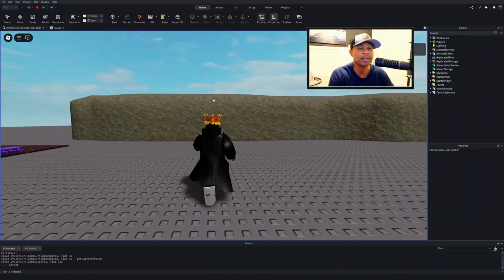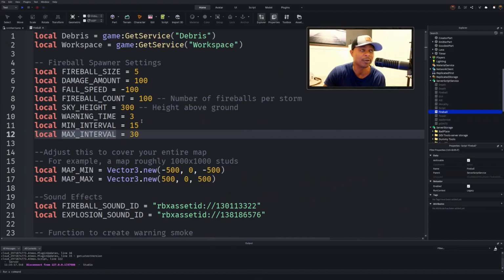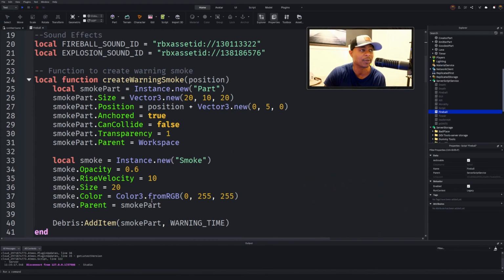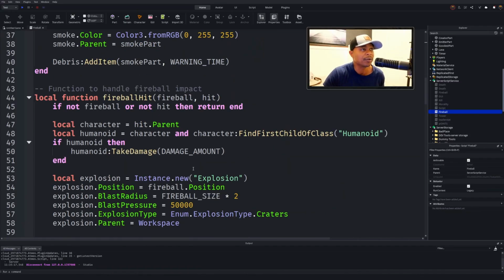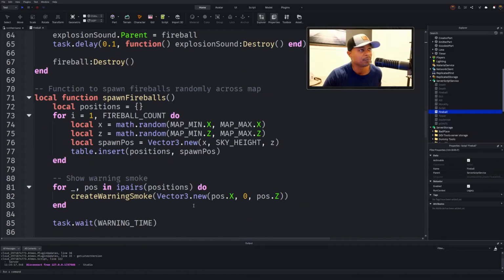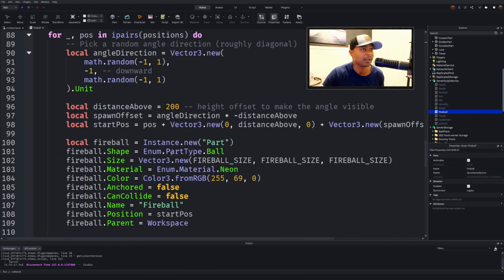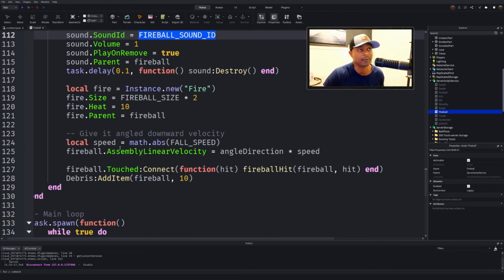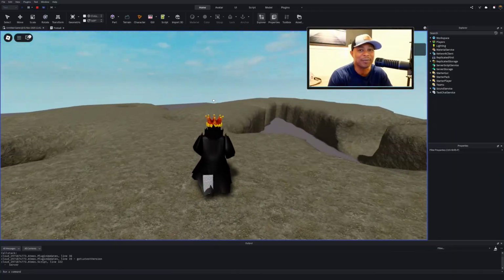How to make FIREBALLS Rain from the Sky in Roblox Studio!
Learn how to make awesome fireballs in Roblox Studio!  In this quick tutorial, I’ll show you how to script falling fireballs that explode on impact. Perfect for battles, bosses, or disaster games!

Script:

local Debris = game:GetService("Debris")
local Workspace = game:GetService("Workspace")

-- Fireball Spawner Settings
local FIREBALL_SIZE = 5
local DAMAGE_AMOUNT = 100
local FALL_SPEED = -100
local FIREBALL_COUNT = 1000 -- Number of fireballs per storm
local SKY_HEIGHT = 300 -- Height above ground
local WARNING_TIME = 3
local MIN_INTERVAL = 15
local MAX_INTERVAL = 30

--Adjust this to cover your entire map
-- For example, a map roughly 1000x1000 studs
local MAP_MIN = Vector3.new(-500, 0, -500)
local MAP_MAX = Vector3.new(500, 0, 500)

--Sound Effects
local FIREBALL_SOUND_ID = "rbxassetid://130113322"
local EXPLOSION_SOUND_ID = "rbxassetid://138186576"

-- Function to create warning smoke
local function createWarningSmoke(position)
 local smokePart = Instance.new("Part")
 smokePart.Size = Vector3.new(20, 10, 20)
 smokePart.Position = position + Vector3.new(0, 5, 0)
 smokePart.Anchored = true
 smokePart.CanCollide = false
 smokePart.Transparency = 1
 smokePart.Parent = Workspace

 local smoke = Instance.new("Smoke")
 smoke.Opacity = 0.6
 smoke.RiseVelocity = 10
 smoke.Size = 20
 smoke.Color = Color3.fromRGB(0, 255, 255)
 smoke.Parent = smokePart

 Debris:AddItem(smokePart, WARNING_TIME)
end

-- Function to handle fireball impact
local function fireballHit(fireball, hit)
 if not fireball or not hit then return end

 local humanoid = character and character:FindFirstChildOfClass("Humanoid")
 if humanoid then
  humanoid:TakeDamage(DAMAGE_AMOUNT)
 end

 local explosion = Instance.new("Explosion")
 explosion.Position = fireball.Position
 explosion.BlastRadius = FIREBALL_SIZE * 2
 explosion.BlastPressure = 50000
 explosion.ExplosionType = Enum.ExplosionType.Craters
 explosion.Parent = Workspace

 local explosionSound = Instance.new("Sound")
 explosionSound.SoundId = EXPLOSION_SOUND_ID
 explosionSound.Volume = 1
 explosionSound.PlayOnRemove = true
 explosionSound.Parent = fireball
 task.delay(0.1, function() explosionSound:Destroy() end)

 fireball:Destroy()
end

-- Function to spawn fireballs randomly across map
local function spawnFireballs()
 local positions = {}
 for i = 1, FIREBALL_COUNT do
  local x = math.random(MAP_MIN.X, MAP_MAX.X)
  local z = math.random(MAP_MIN.Z, MAP_MAX.Z)
  local spawnPos = Vector3.new(x, SKY_HEIGHT, z)
  table.insert(positions, spawnPos)
 end

 -- Show warning smoke
 for _, pos in ipairs(positions) do
  createWarningSmoke(Vector3.new(pos.X, 0, pos.Z))
 end

 task.wait(WARNING_TIME)

 -- Drop fireballs from an angle
  -- Pick a random angle direction (roughly diagonal)
  local angleDirection = Vector3.new(
   math.random(-1, 1),
   -1, -- downward
   math.random(-1, 1)
  ).Unit

  local distanceAbove = 200 -- height offset to make the angle visible
  local spawnOffset = angleDirection * -distanceAbove
  local startPos = pos + Vector3.new(0, distanceAbove, 0) + Vector3.new(spawnOffset.X, 0, spawnOffset.Z)

  local fireball = Instance.new("Part")
  fireball.Shape = Enum.PartType.Ball
  fireball.Size = Vector3.new(FIREBALL_SIZE, FIREBALL_SIZE, FIREBALL_SIZE)
  fireball.Material = Enum.Material.Neon
  fireball.Color = Color3.fromRGB(255, 69, 0)
  fireball.Anchored = false
  fireball.CanCollide = false
  fireball.Name = "Fireball"
  fireball.Position = startPos
  fireball.Parent = Workspace

  local sound = Instance.new("Sound")
  sound.SoundId = FIREBALL_SOUND_ID
  sound.Volume = 1
  sound.PlayOnRemove = true
  sound.Parent = fireball
  task.delay(0.1, function() sound:Destroy() end)

  local fire = Instance.new("Fire")
  fire.Size = FIREBALL_SIZE * 2
  fire.Heat = 10
  fire.Parent = fireball

  -- Give it angled downward velocity
  local speed = math.abs(FALL_SPEED)
  fireball.AssemblyLinearVelocity = angleDirection * speed

  fireball.Touched:Connect(function(hit) fireballHit(fireball, hit) end)
  Debris:AddItem(fireball, 10)
 end
end

-- Main loop
task.spawn(function()
 while true do
  local waitTime = math.random(MIN_INTERVAL, MAX_INTERVAL)
  task.wait(waitTime)
  spawnFireballs()
 end
end)